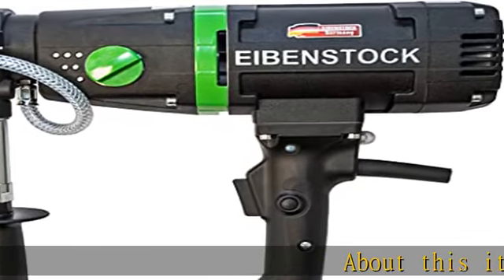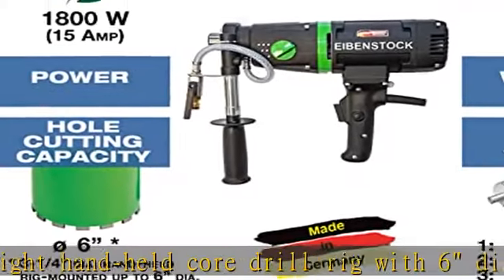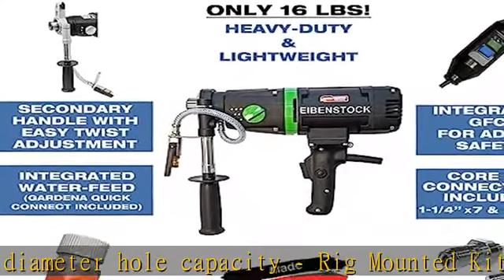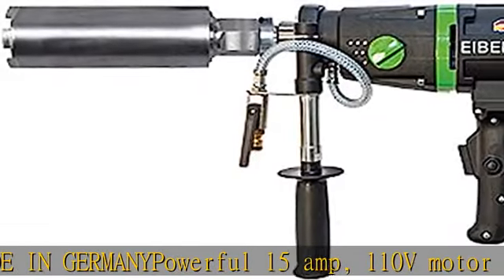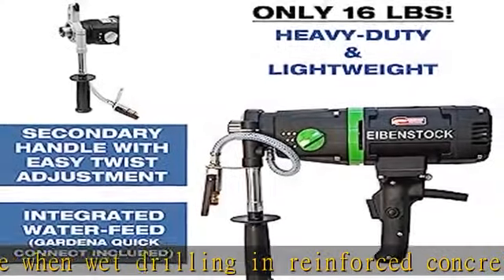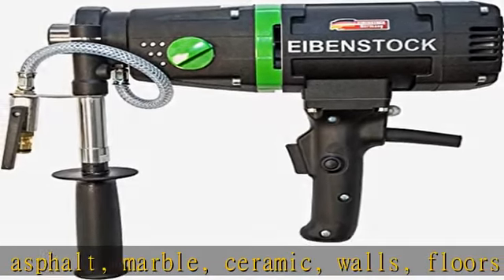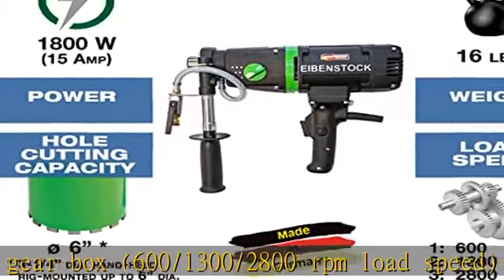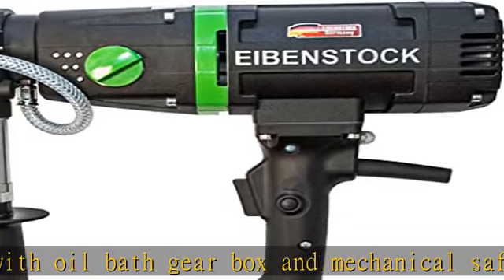CS Unitec END 130/3.2-6" Capacity Concrete Core Drill - Wet Diamond Core Drill - 3-Speed For Concre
CS Unitec END 130/3.2-6" Capacity Concrete Core Drill - Wet Diamond Core Drill - 3-Speed For Concrete, Brick, Block, and Stone - MADE IN GERMANY - 110V (END 130/3.1 PO)